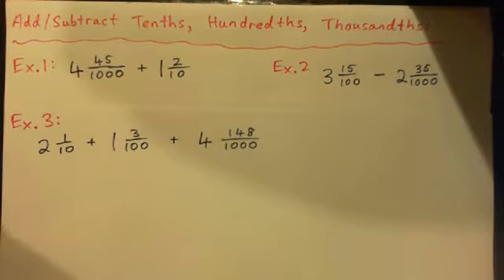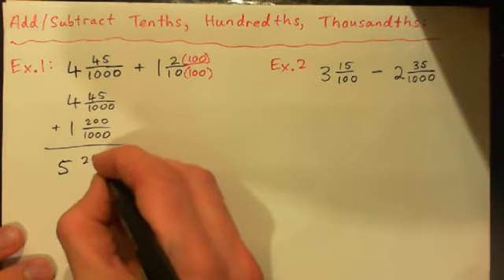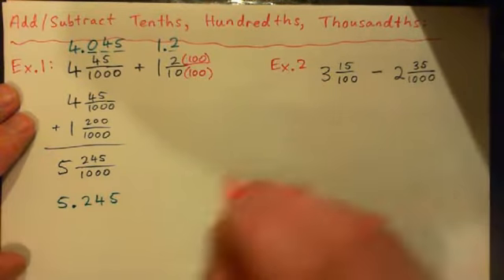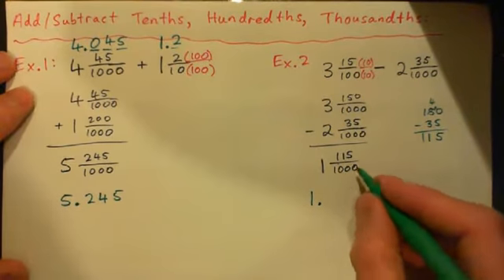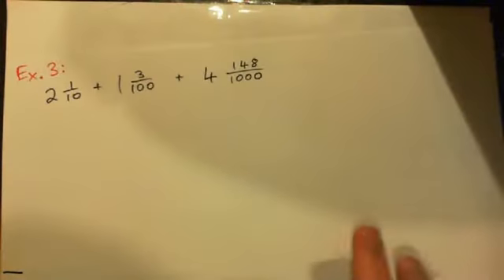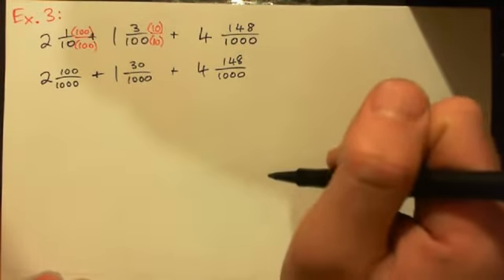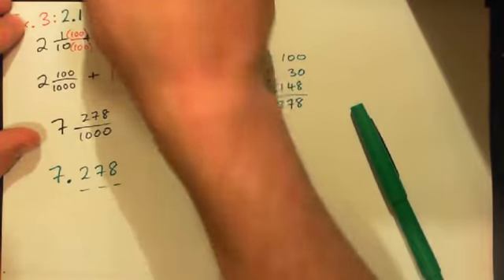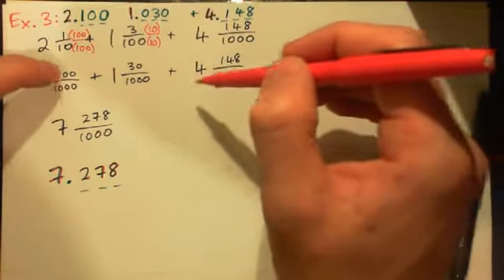Add_Subtract tenths-hundredths-thousandths